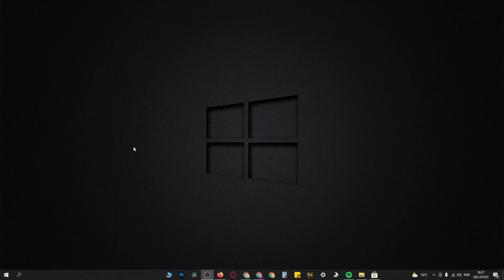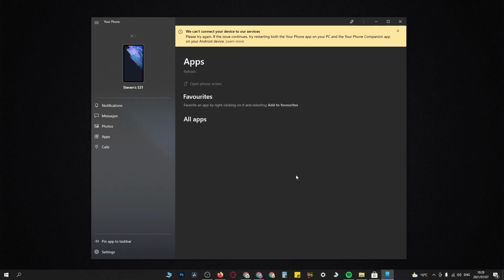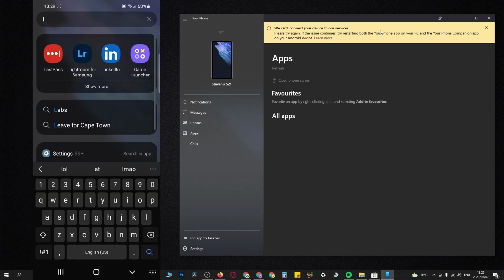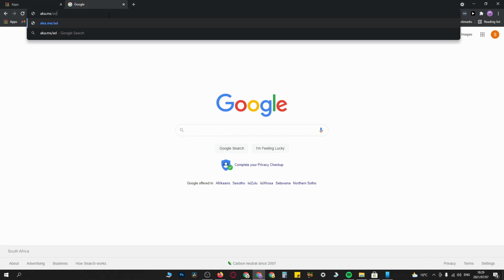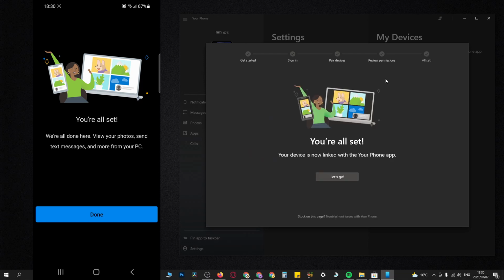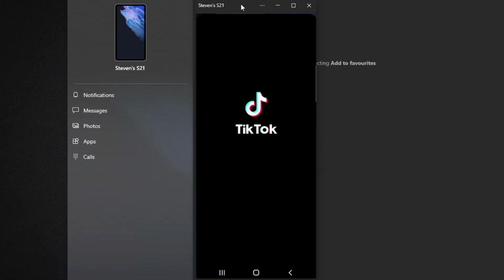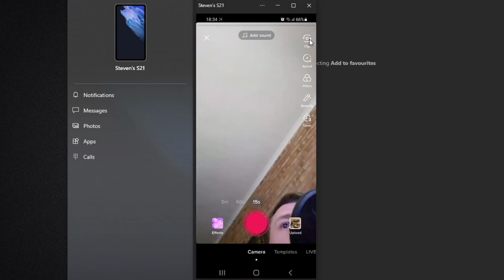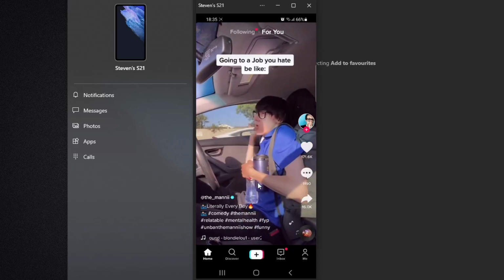How to use Tiktok on PC with Samsung Galaxy Phone!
Learn how to use Tiktok on PC with Samsung Galaxy phone. Not many people know that you can use Tiktok on PC with Samsung Galaxy phone thanks to an update of one specific feature on Samsung Galaxy smartphones. To learn how you can use Tiktok on PC with Samsung Galaxy phone, follow along with the simple steps in this tutorial.